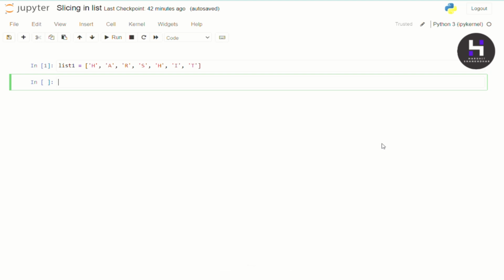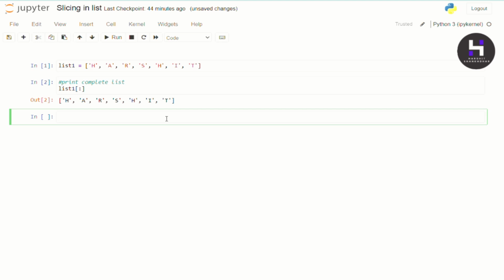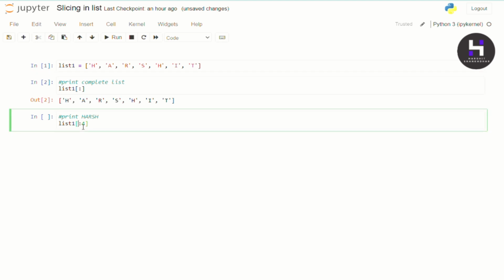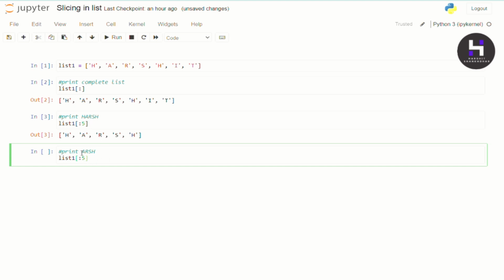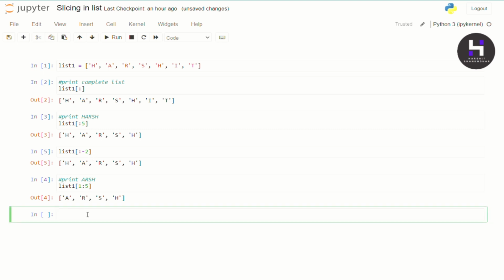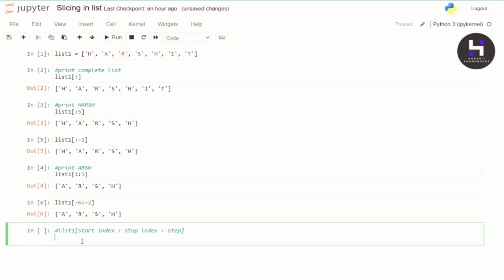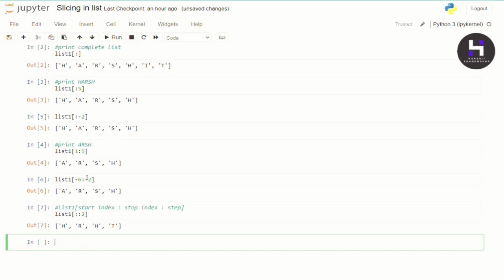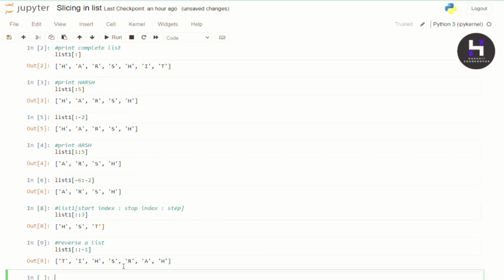Slicing in List | Basics of Lists in Python | For College Students | CBSE Class 11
🔥Python tutorial for Class 11 Students.
🔥Strings Built-in functions also asked in Interviews.
🔥Python tutorial for College Students.

Content of this video:- Slicing in List